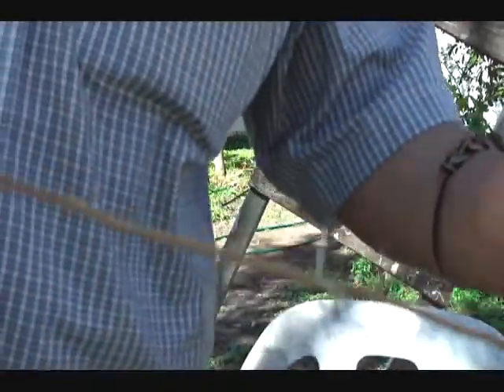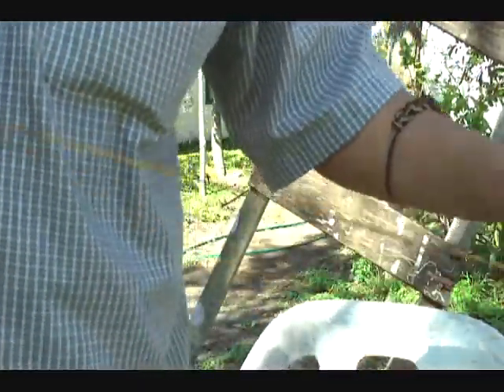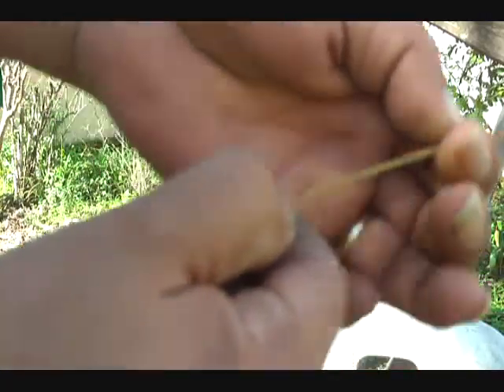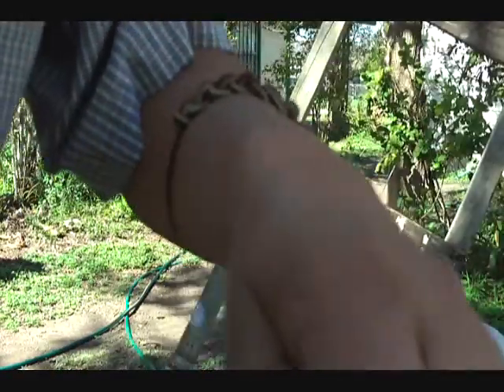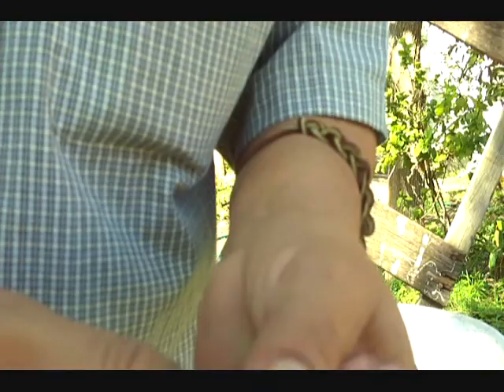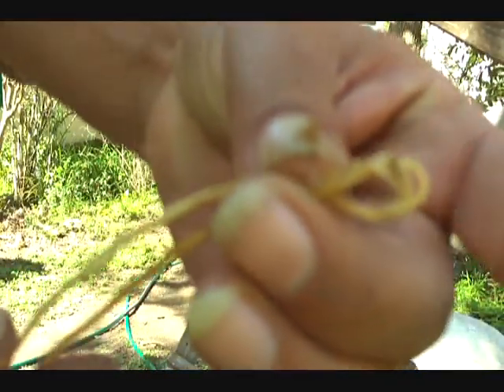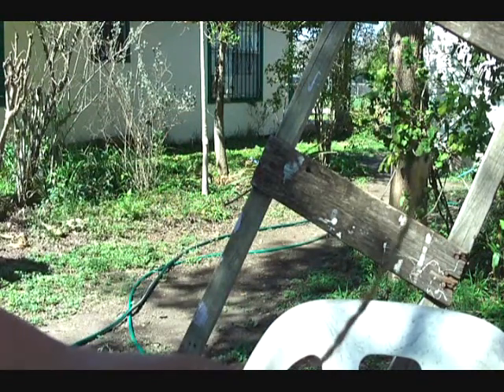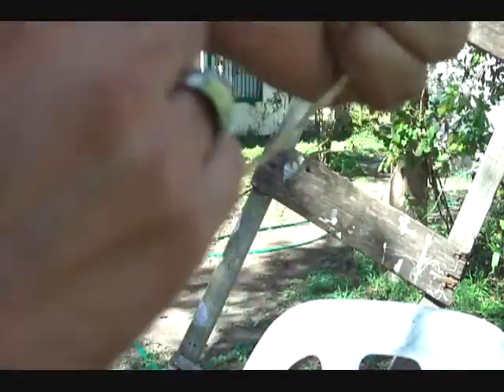Cordage-cactus root-BY JOE GARZA.wmv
Just a short video of how i make a piece of cordage from a cactus root.
A piece of cord in the bush  can save your live if you don't have paracord or nylon rope.
Useful for making your fire bow, sewing repairs on your gear, making snares, or a wick for your
primitive oil lamp.